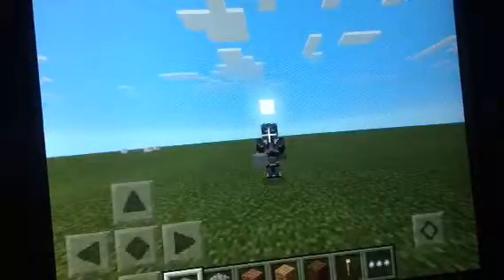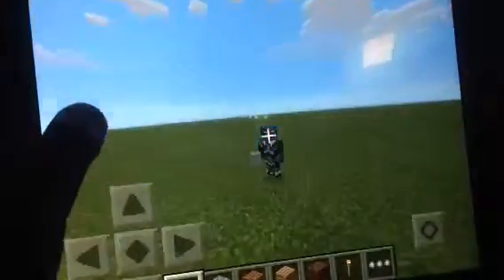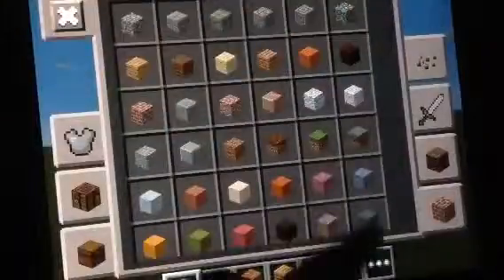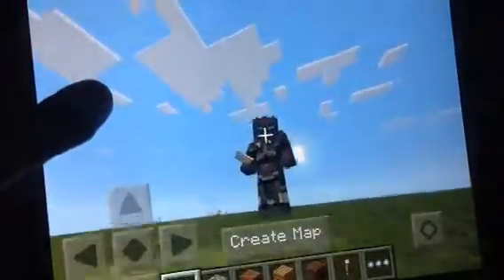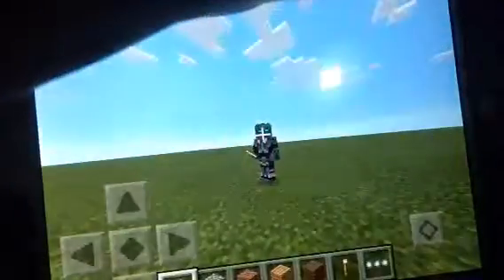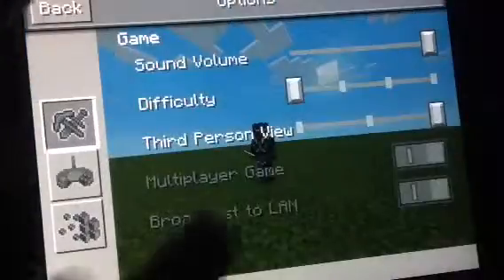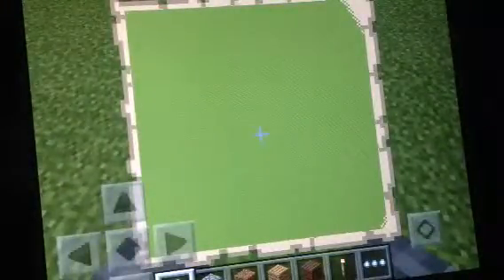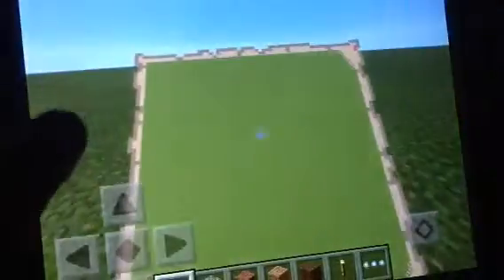How to get a map